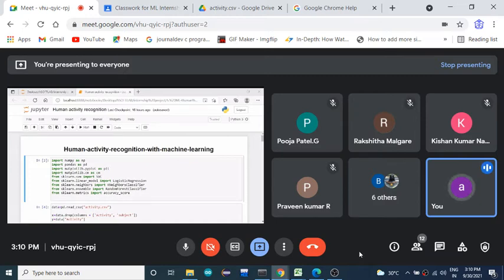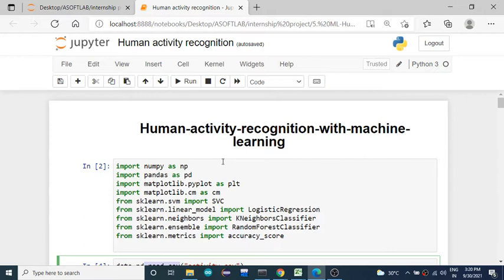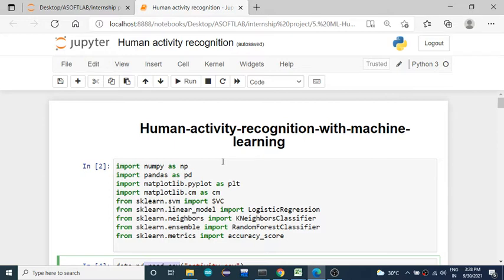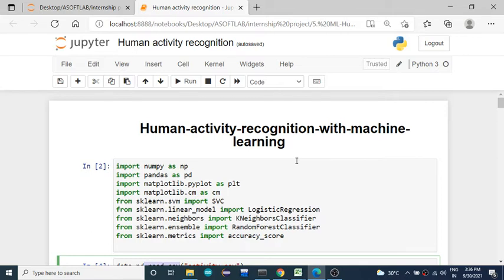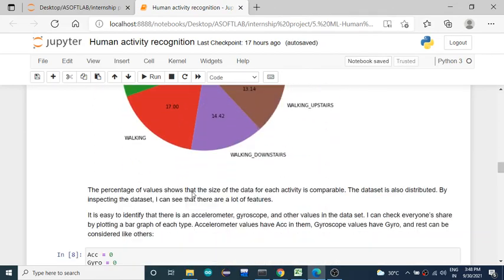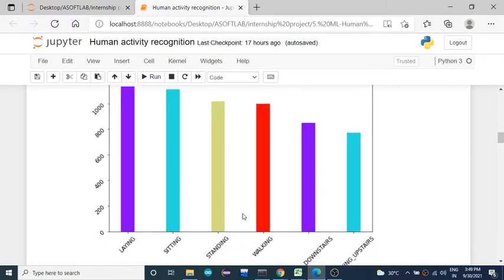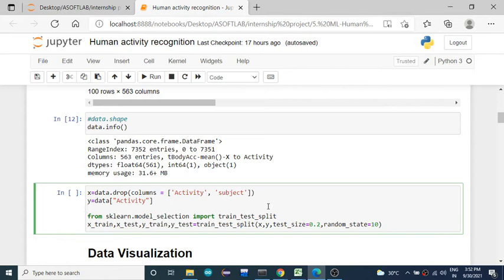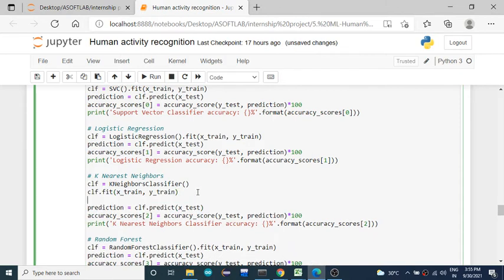Human Activity Prediction